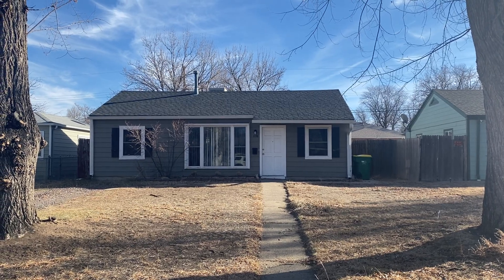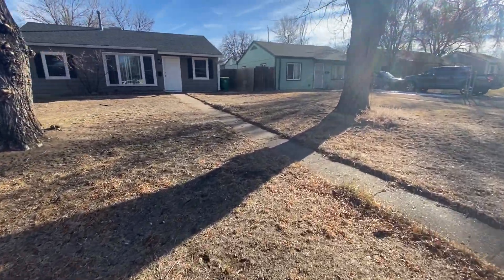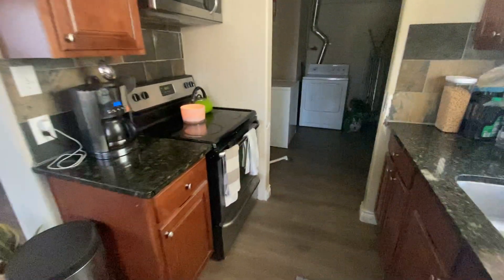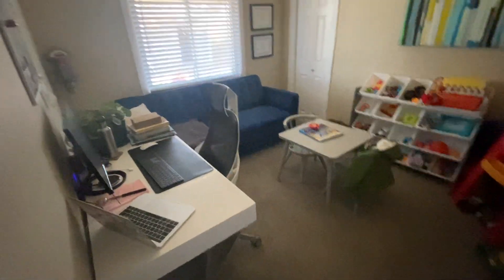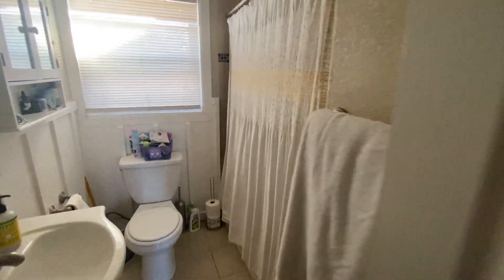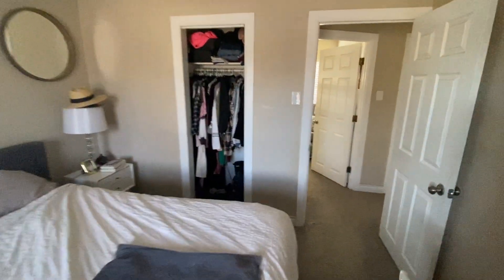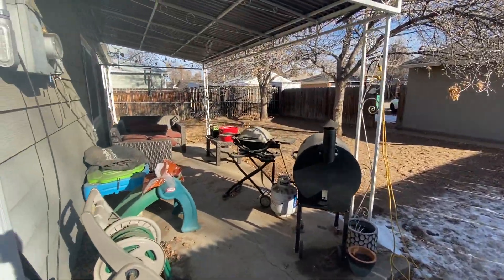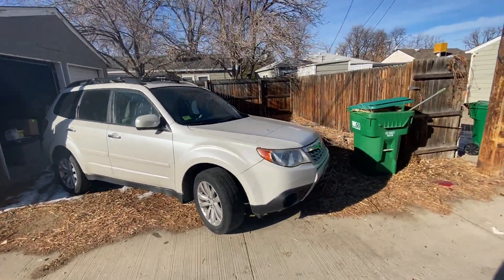1176 Beeler St Video Walkthrough Tour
3 bed 1 bath home in Delmar Parkway